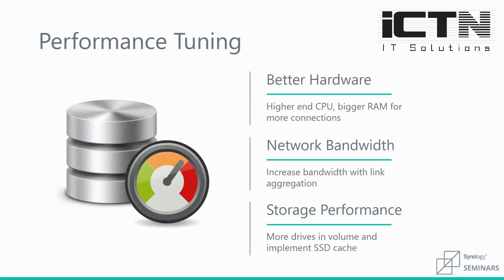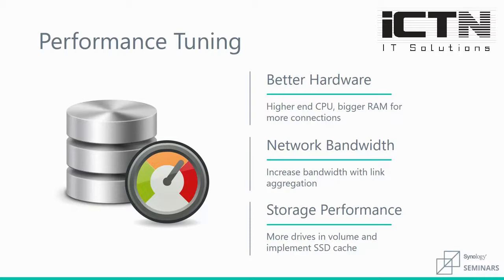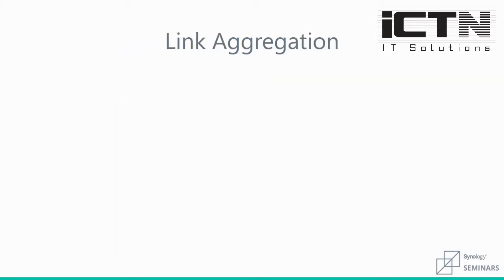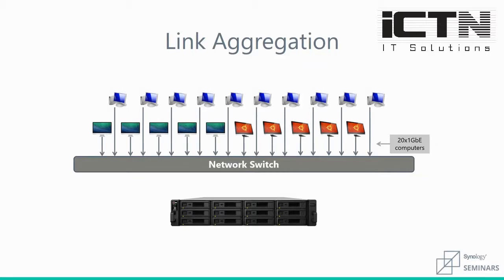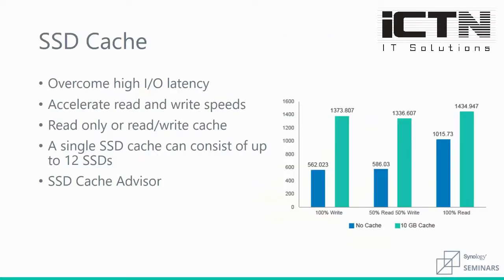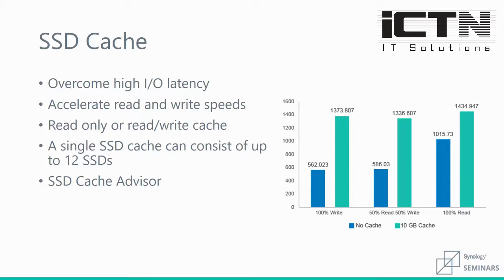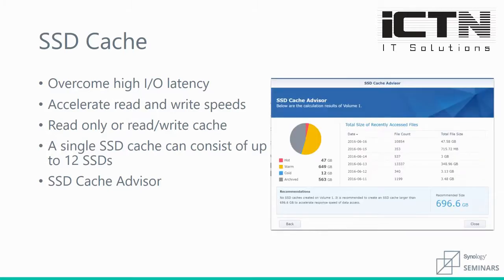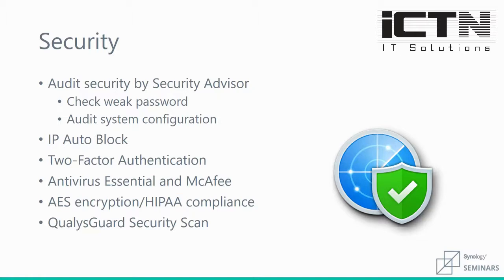Synology Solution Seminar #3 Storage for Large Organization